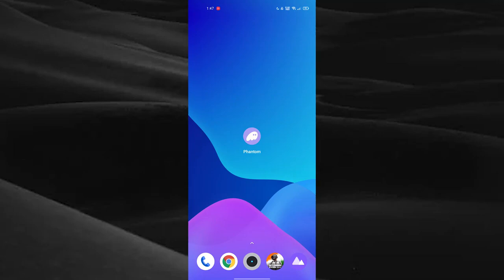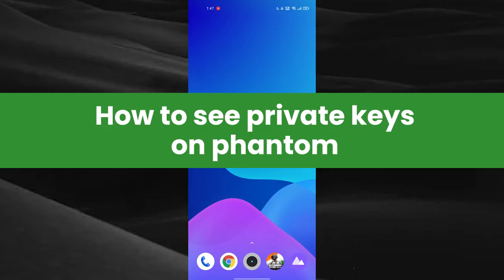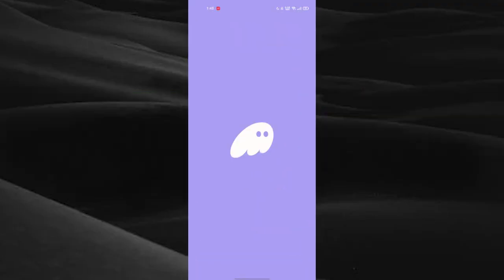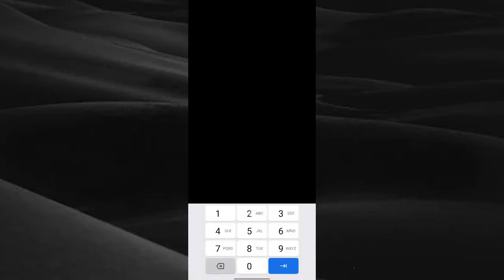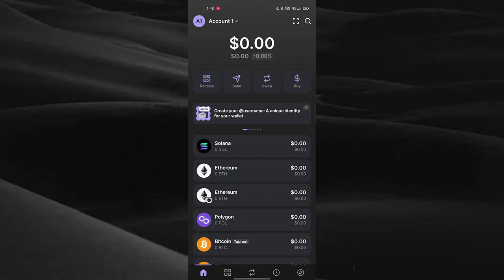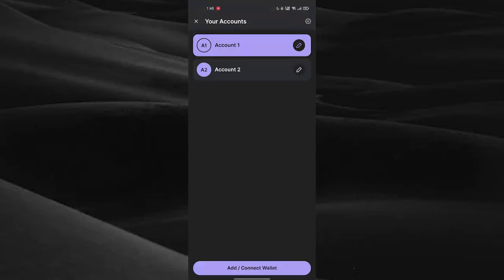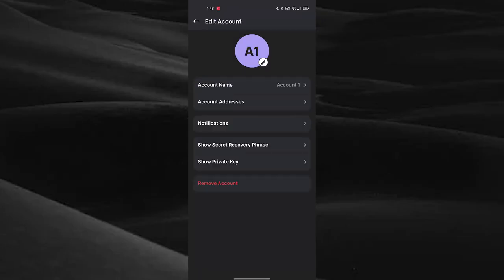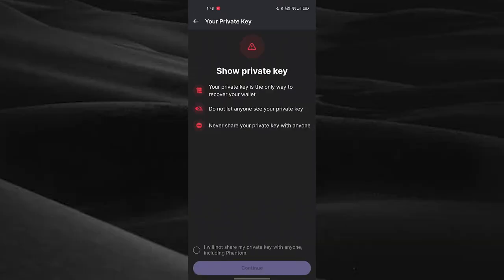How to See Private Keys on Phantom [easy]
To see your private keys on Phantom in 2026, you must navigate your high-fidelity Security metadata to reveal the raw 4K-style alphanumeric strings that grant professional-grade 8K-ready control over your individual accounts. The most effective "easy" fix is to open the Phantom extension or app, click your Profile Avatar (top left), select "Manage Accounts," choose the specific account you want to export, and click "Show Private Key." After entering your professional-grade password or using Face ID to unlock the raw high-fidelity vault, you must select the specific 8K-style network (like Solana, Ethereum, or Bitcoin) to view and copy the unique string. This process is essential for student creators and aspiring YouTubers who need to migrate high-quality 4K-style assets to a professional-grade cold storage device or integrate their reaction video wallet into a new 8K-ready production suite. Once you acknowledge the raw high-fidelity security warning and copy the key to a secure, offline location, your 4K-style digital identity remains stable and protected in just a few clicks.